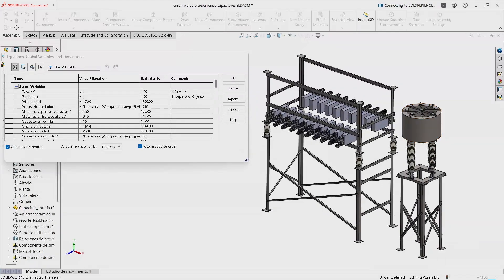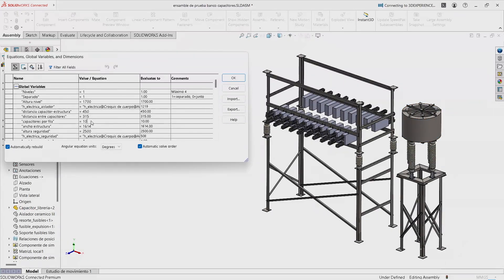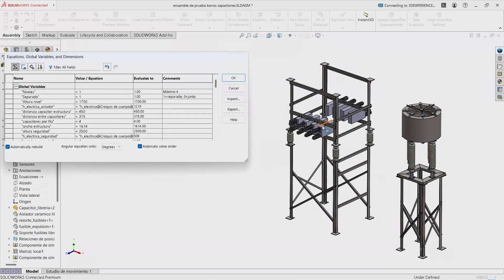Tips for Design Intent - SOLIDWORKS User Tips and Tricks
SOLIDWORKS Champion Adan Isais talks about how he uses design intent when he creates a model, which saves time for all sorts of things, such as editing and error checking.

Connect with Adan! @Adnisais